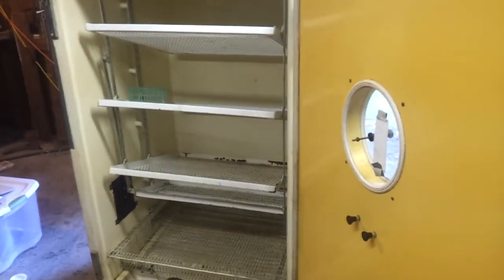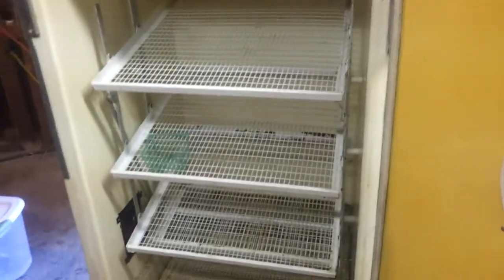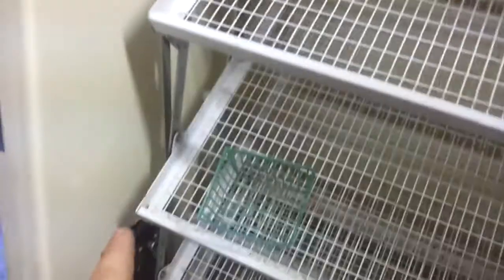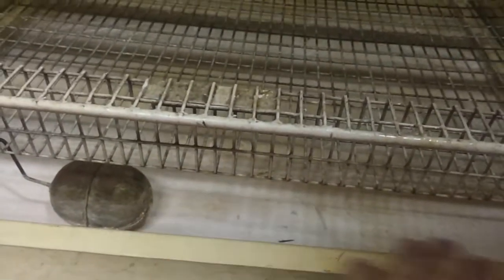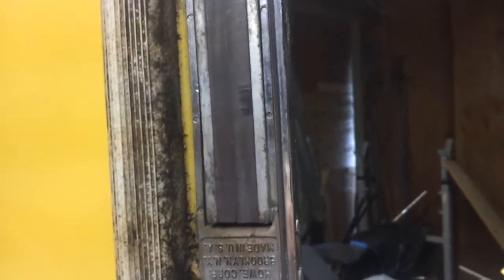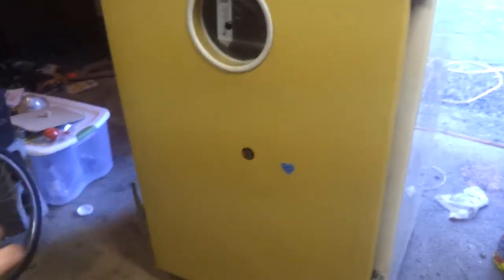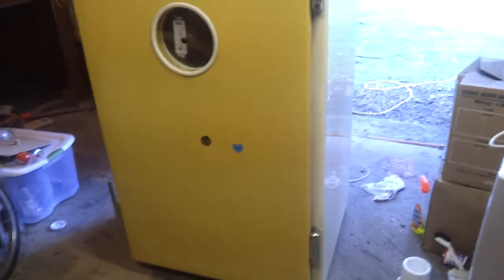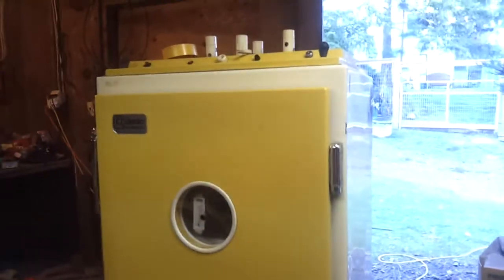Cyclonic Incubator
Bought this 1987 incubator from a guy, needs a little love but will be excellent for hatching 100-1000 eggs.